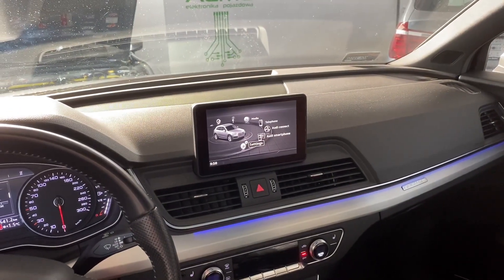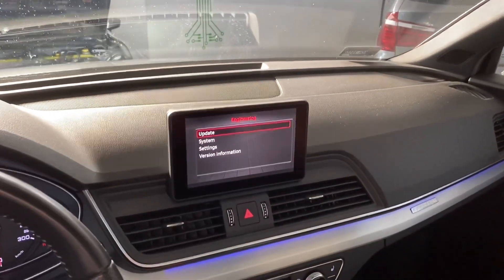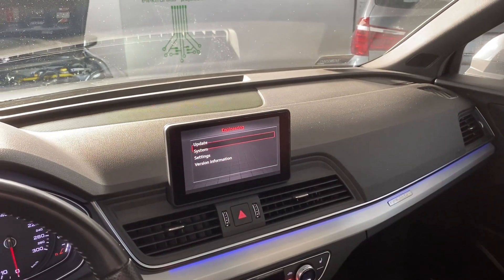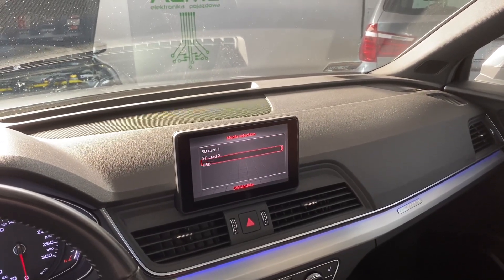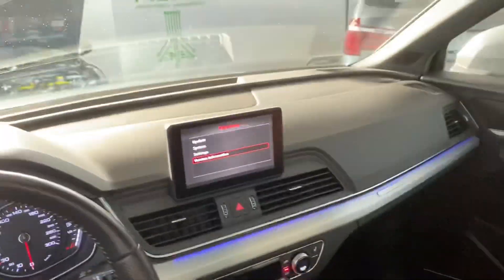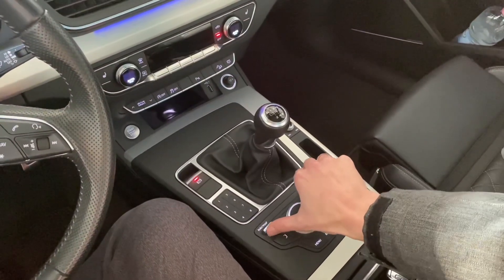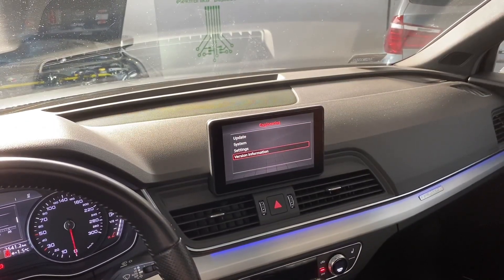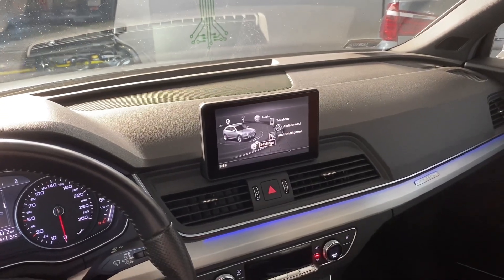Audi Q5 (FY) MMI MHS2 red engineering hidden menu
Hidden red menu in Audi MMI MIB2 High Scale (MHS2) gives you access to system information, system setting import/export, FEC/SWaP codes and firmware update procedure. You can use this menu to install software updates, check current SW train.

ℹ️ Turn the ignition on, wait for the Audi MMI system to start. Push buttons NAV/MAP forward and pull button MEDIA, keep them in this position for about 3 seconds, and wait for the red hidden menu to appear on the display. Release buttons when Engineering menu is visible.

🚗 This tutorial was made in Audi Q5 (FY) with MMI MHS2 system, but the same procedure might apply to other Audi cars with the same or similar control panel.

0:00 Audi MMI MHS2
0:10 Button combination for hidden menu
0:41 Audi MMI hidden red menu
1:35 Exit engineering menu